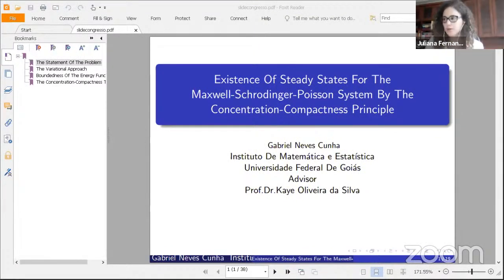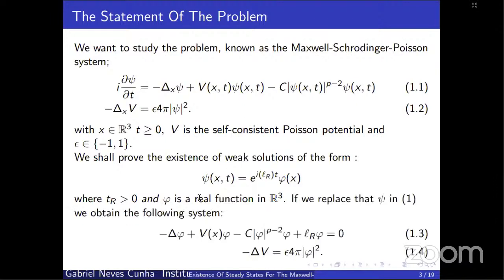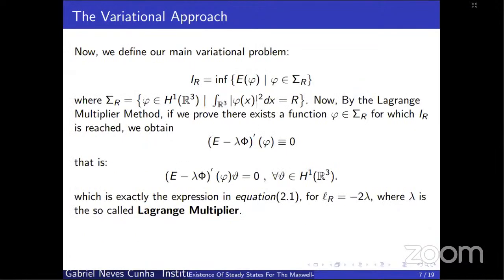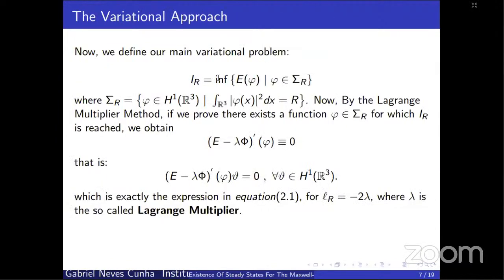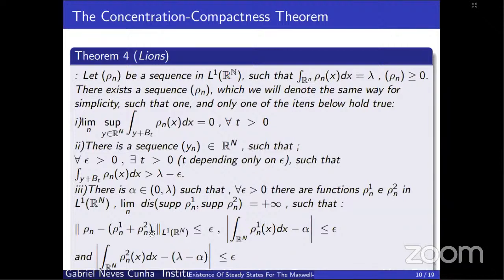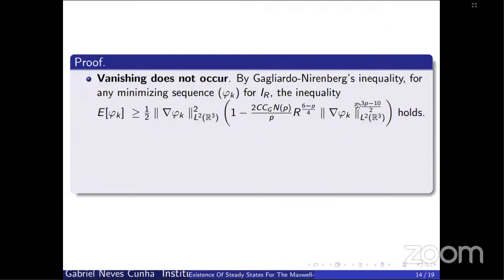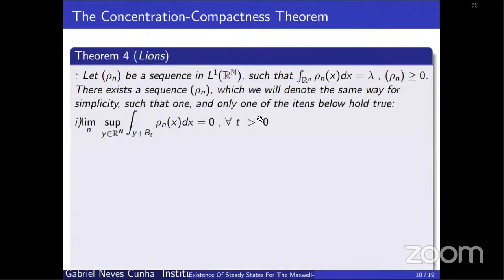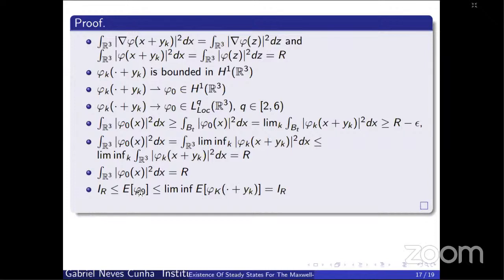Gabriel N. Cunha (IME-UFG) - Existence Of Steady States For The Maxwell-Schrödinger-Poisson System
Gabriel N. Cunha (IME-UFG) - Existence Of Steady States For The Maxwell-Schrödinger-Poisson System: Exploring The Applicability Of The Concentration-Compactness Principle

Information on the talks (title and abstracts) are available on the school's